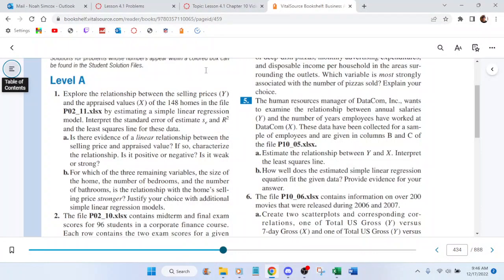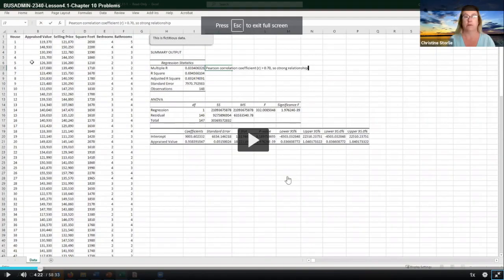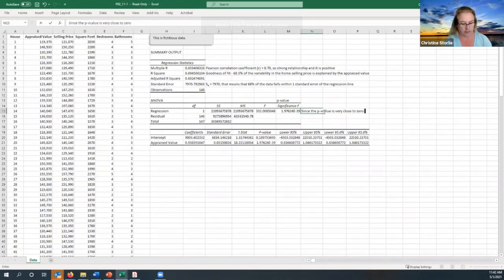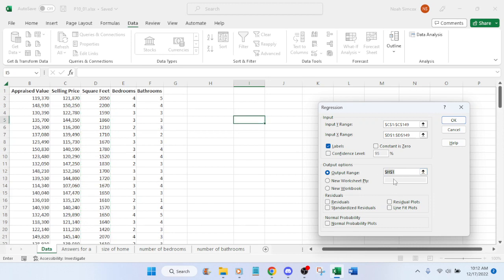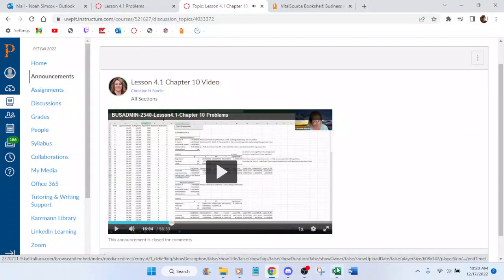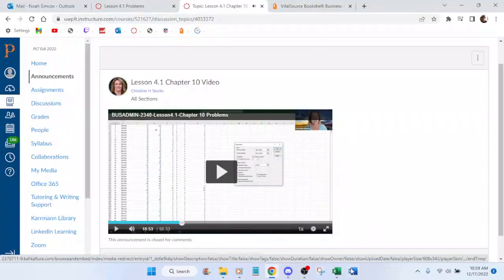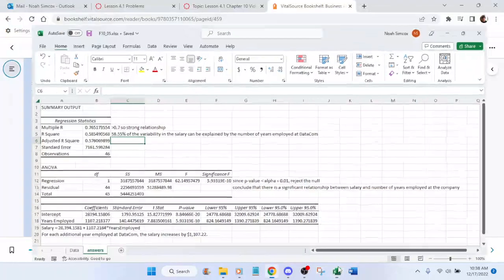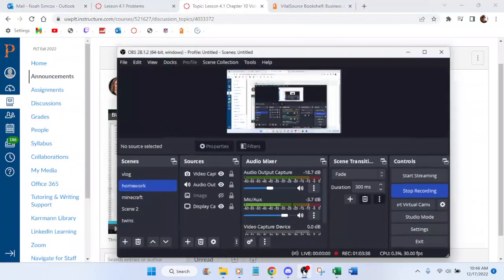homework 12 17 2022 1